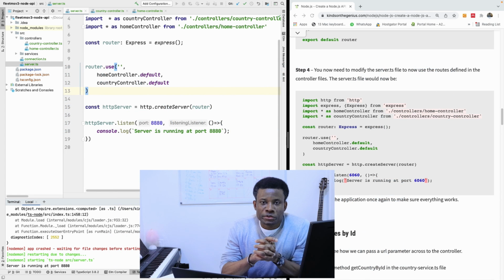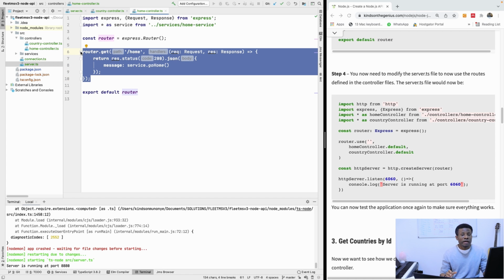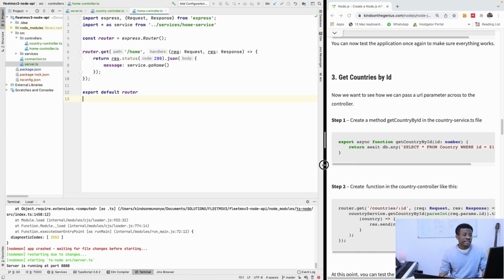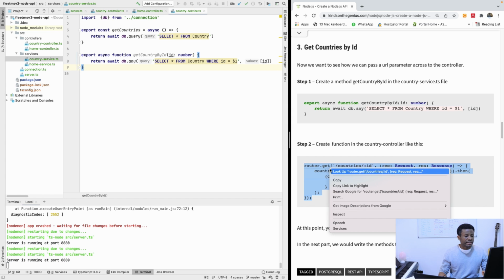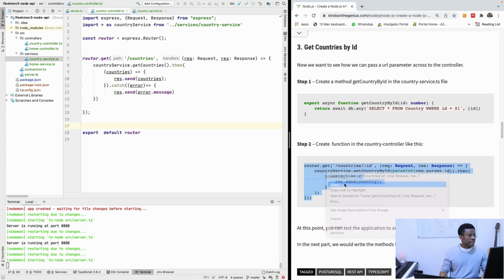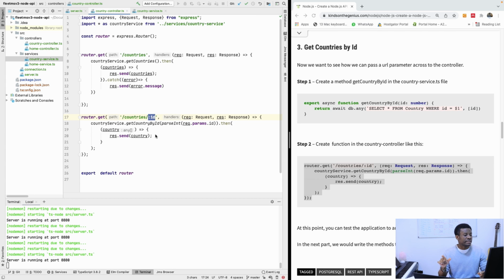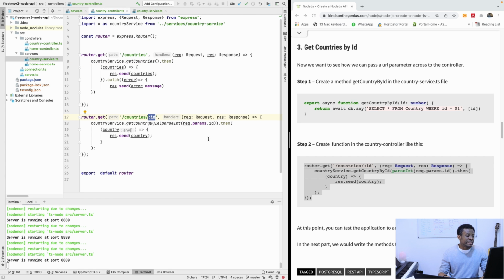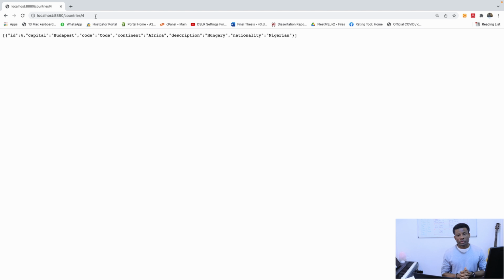Part 13 - Get Record by Id With TypeScript and Node.js From PostgreSQL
This is Part 13 of FleetMS version 3, A complete fullstack application with Angular front-end, Node.js backend and PostgreSQL/MongoDB database.
In this part we would be writing to function in in Node.js with TypeScript to fetch a single record by Id from PostgreSQL